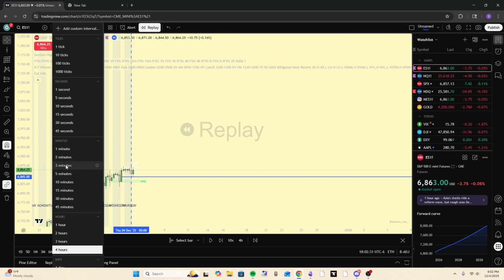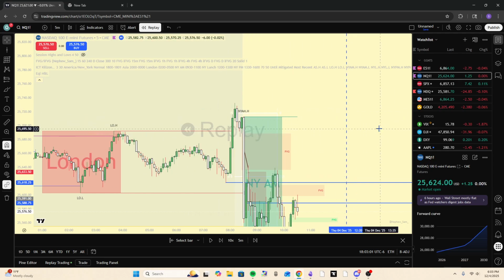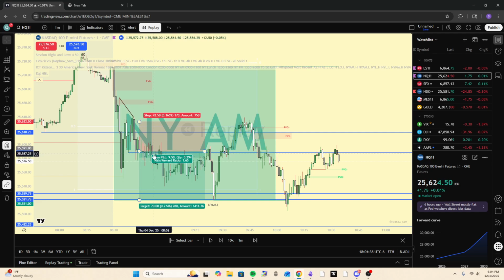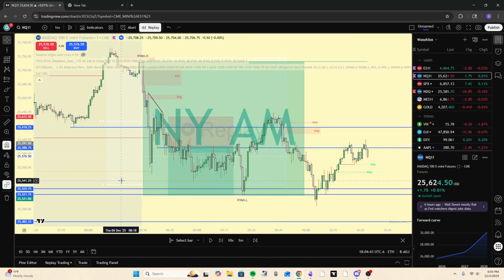2025 12 04 Trade recap